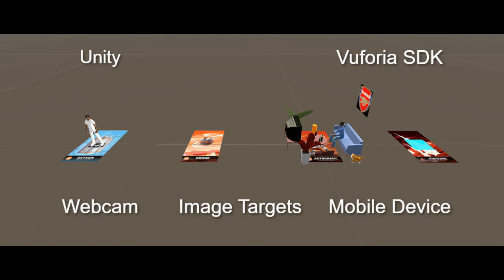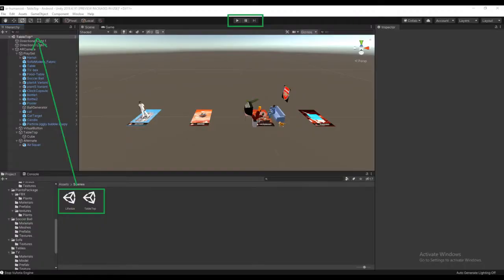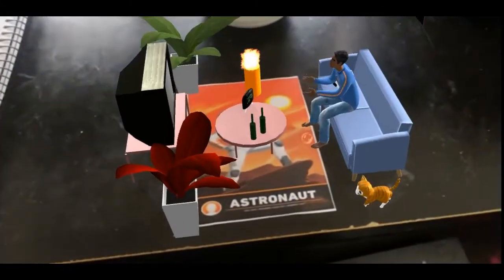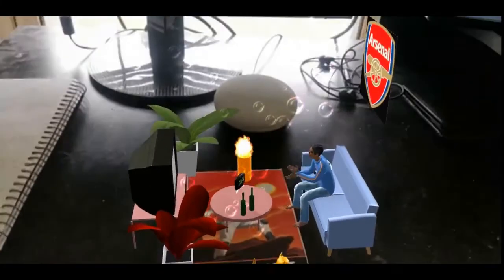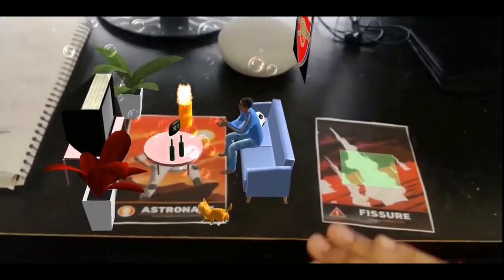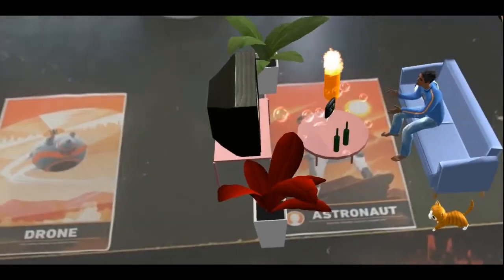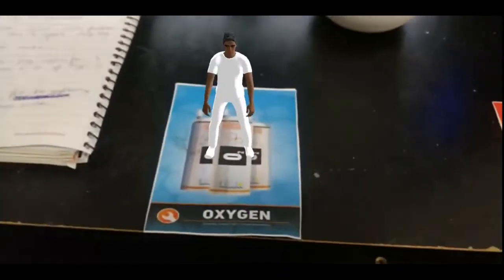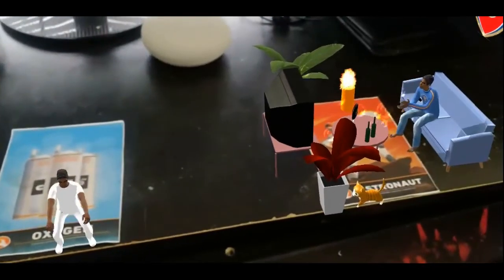Augmented Humanoid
This is the application demo for the project. Here, I demonstrate all the functionality implemented in the project, along with instructions on how to run the application on your computer.

Software Versions -
- Unity - 2019.4.1f1
- Vuforia 9
- Windows 10

This project is called "Augmented Humanoid" and is part of my course at UIC - Virtual, Augmented & Mixed Reality, under Professor Andrew Johnson. It contains a playset displayed over fiducial markers from the Vuforia Mars database. The scene that it depicts is that of my typical weekend, where I like to laze around the couch with a beverage watching Arsenal play. I am a very passionate supporter, and hence, I can get very excited when Pierre-Emerick Aubameyang, who wears the No. 14 jersey, scores for Arsenal. There is also a lifesize version of the playset that can be deployed to a mobile device. The project is built using Unity3D and the Vuforia Engine.